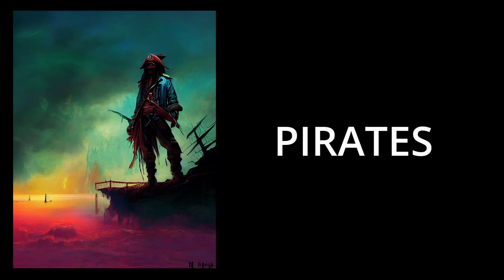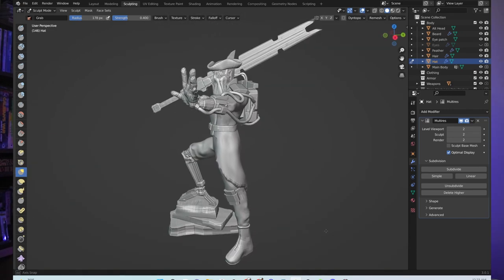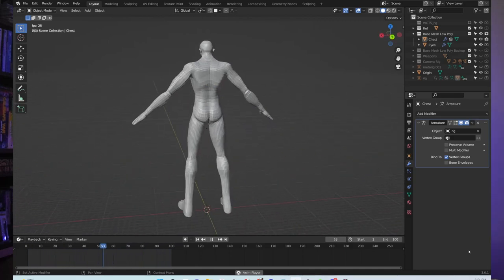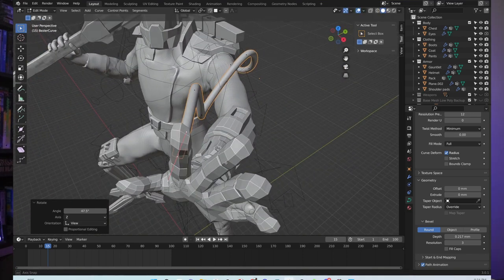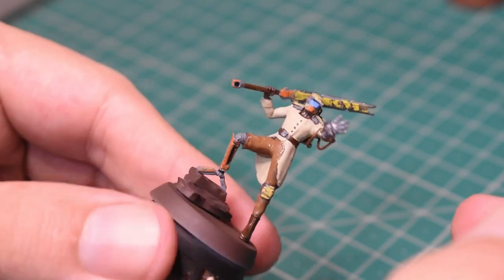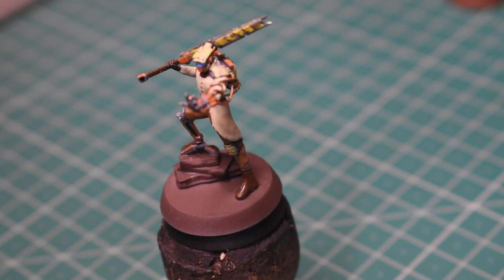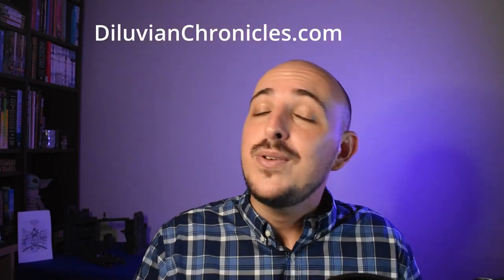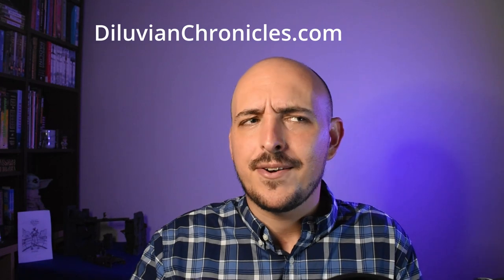Designing a Sci-Fi Pirate Captain!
The Final mini in my Scavenger series of Post-apocalyptic pirates for my game Spire Seas.

This is a 28mm model designed and sculpted for use in my tabletop skirmish game Spire Seas, a game about post-apocalyptic pirates scavenging through the flooded ruins of an ancient city.

The Scavenger Captain STL for 3D printing, as well as the rest of my miniatures can, be found on

00:00 - Intro
01:11 - The Aesthetic
02:49 - The Mechanics
05:11 - Standing Out
06:47 - The Reveal
07:56 - Closing